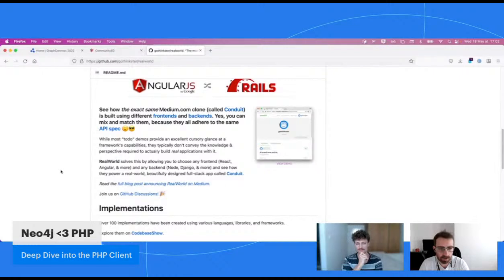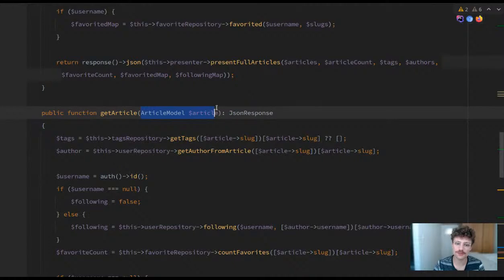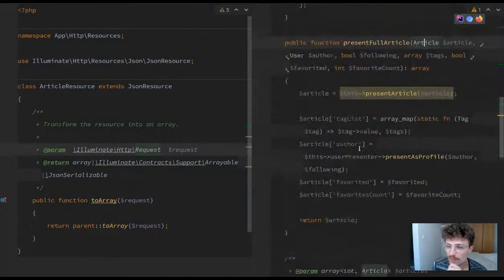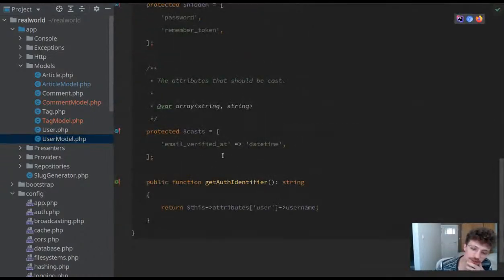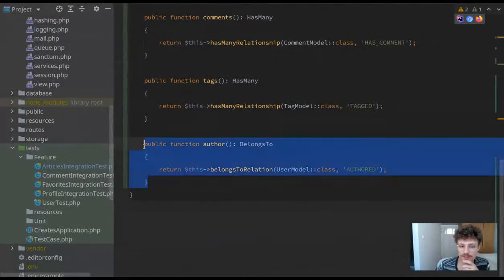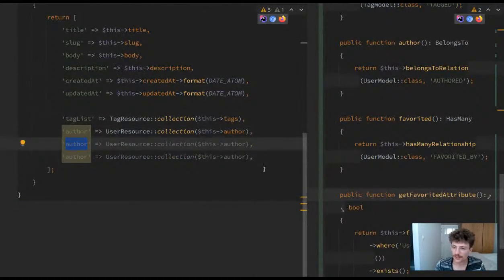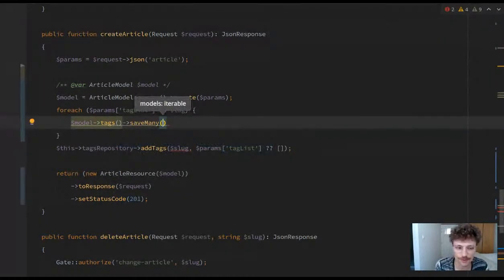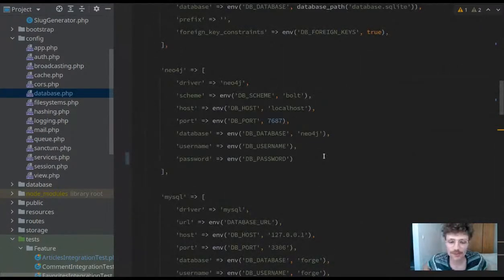Deep dive into the Neo4j PHP client - Episode 7 - Twitch stream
Join Ghlen Nagels, web developer and graph DB consultant, and Florent Biville for the seventh episode of the deep dive series on the PHP client.

Ghlen continues to build a medium.com clone (via realworld.io) with the PHP client for Neo4j.